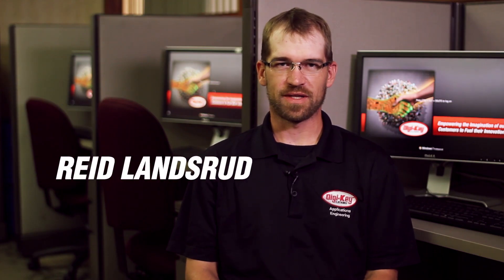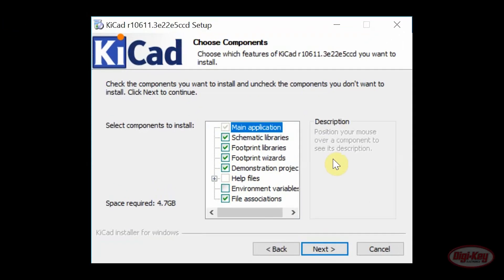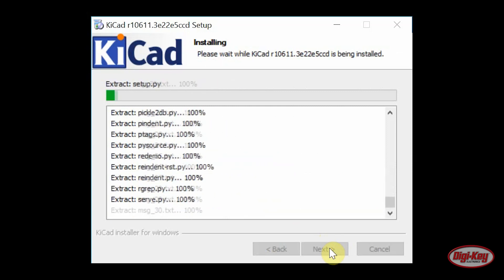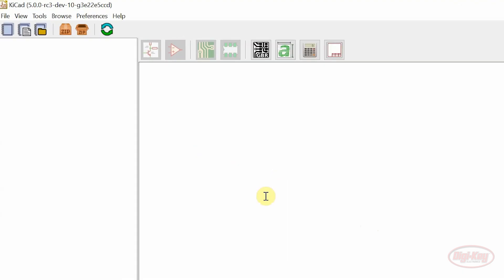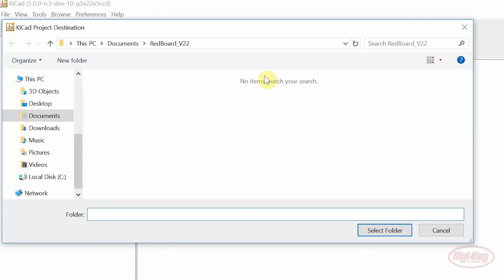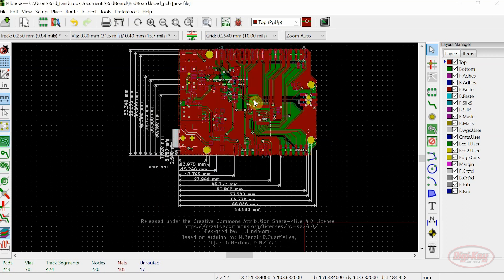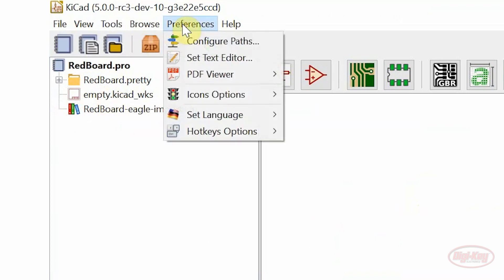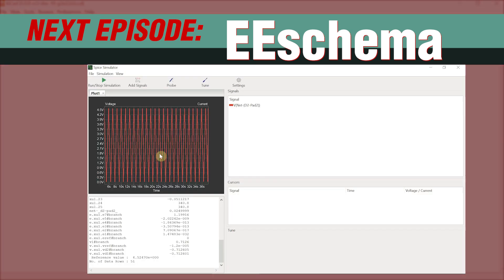KiCad 5.0 Changes and New Features: Installer and Main Window Part 1 of 7 | DigiKey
Reid discusses the updates and new features of KiCad 5.  This episode revolves around the Installer and Main Window updates.